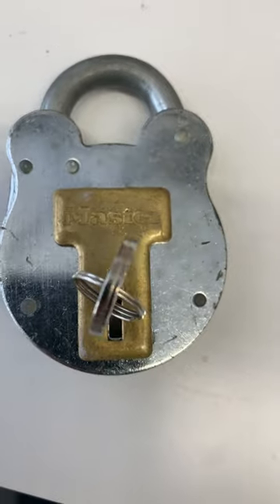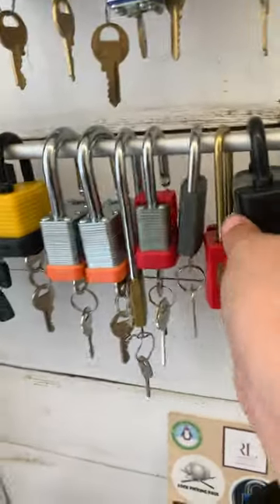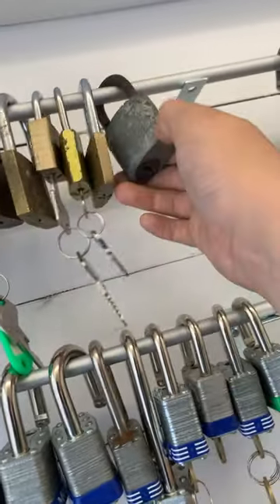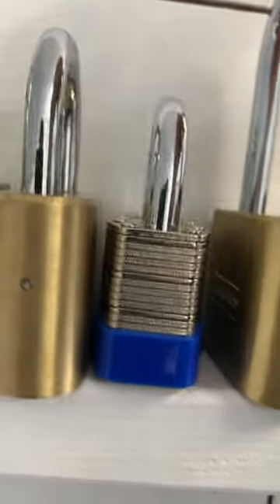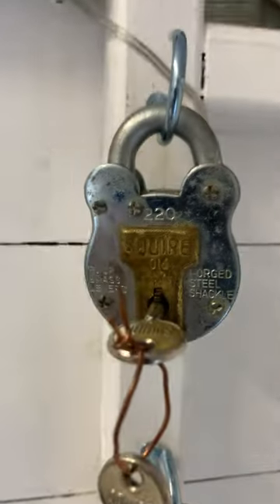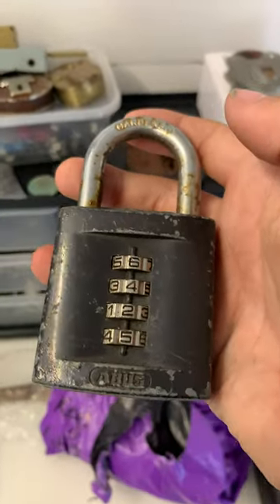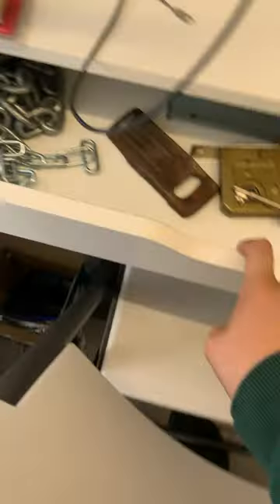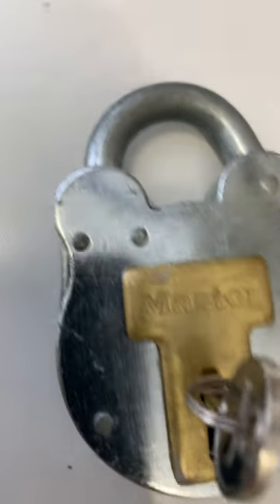A full tour of my padlock collection